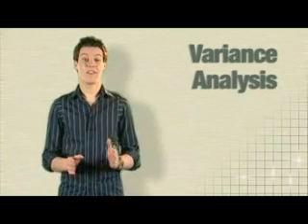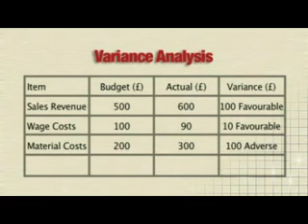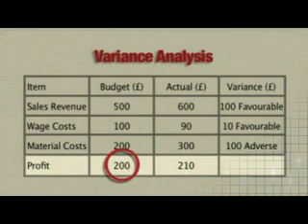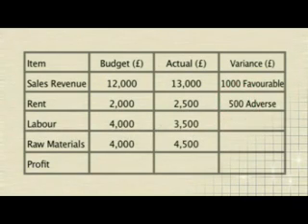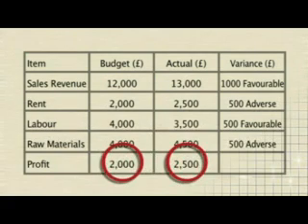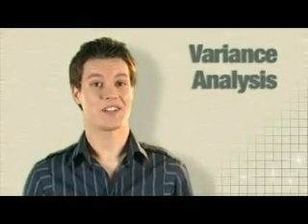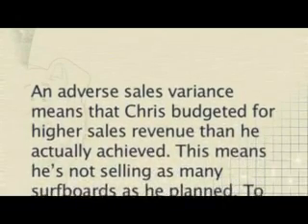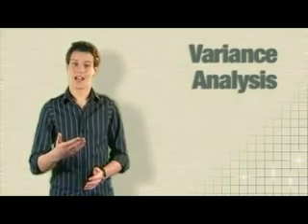Variance Analysis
Variance Analysis, in budgeting (or management accounting in general), is a tool of budgetary control by evaluation of performance by means of variances between budgeted amount, planned amount and the actual amount incurred/sold. Variance analysis can be carried out for both costs and revenues. This video explains how.